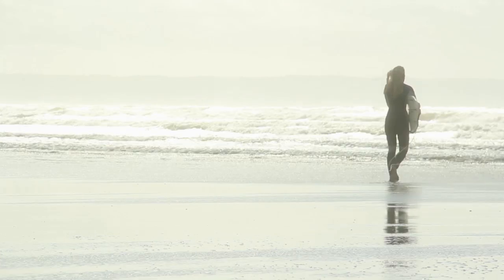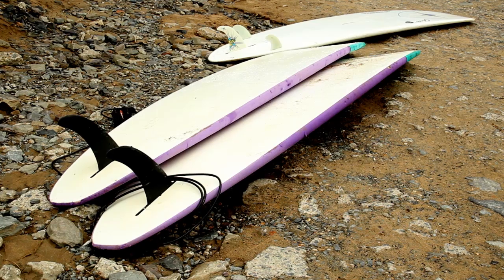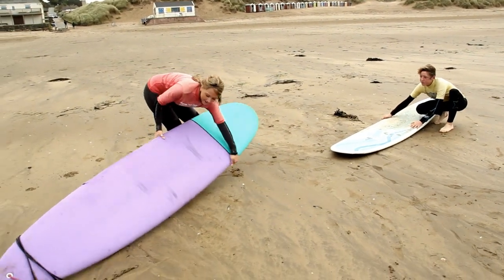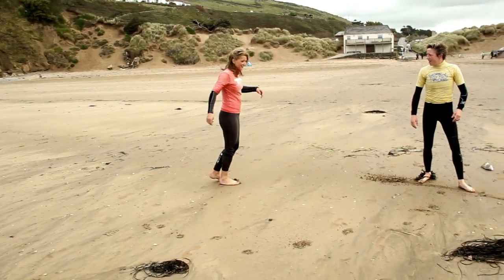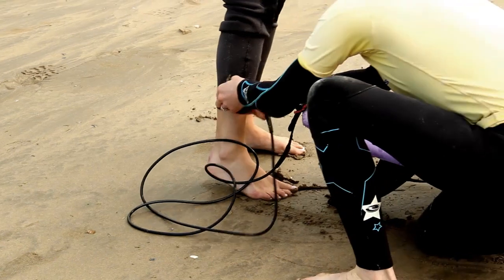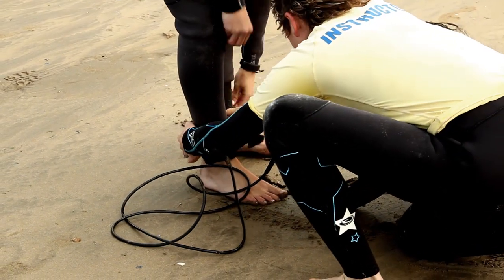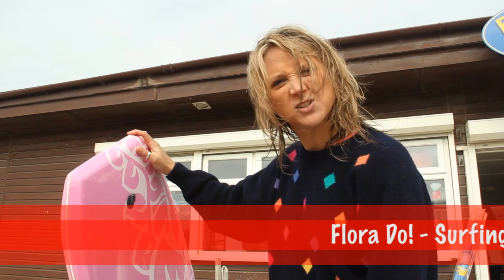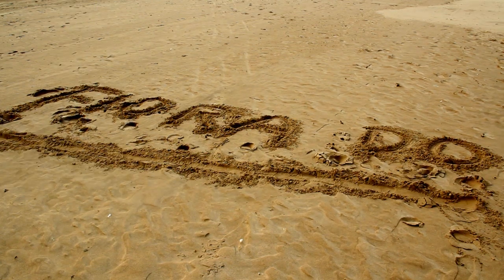Flora Do! Episode 1: Surfing